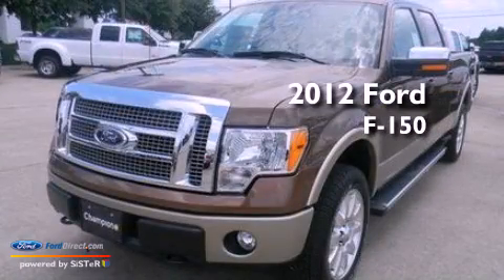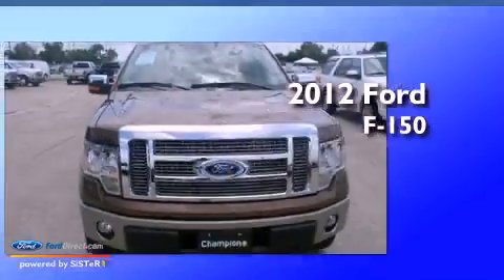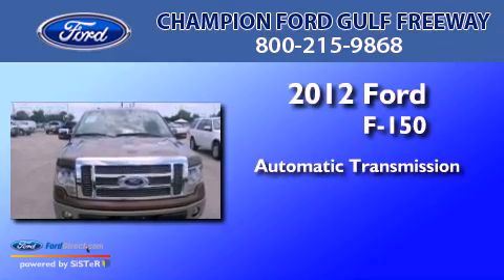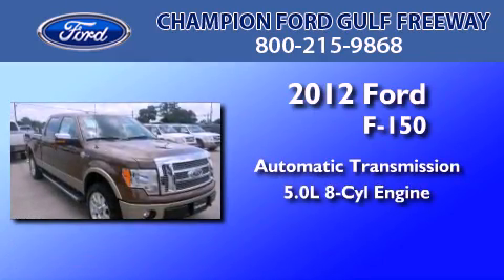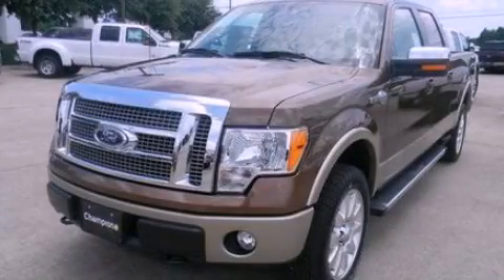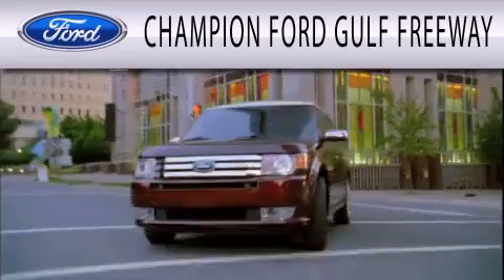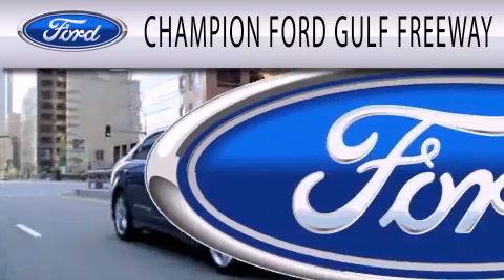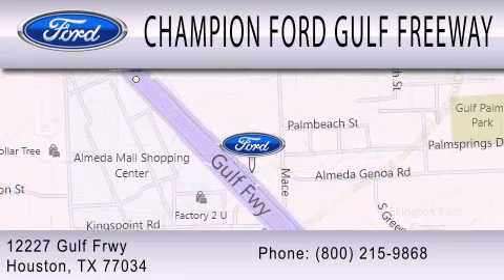2012 FORD F-150 Houston TX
Year : 2012
 Make : FORD
 Model : F-150
 Engine : 5.0L V8 32V MPFI DOHC FLEXIBLE FUEL
 Trans . : 6-SPEED AUTOMATIC
 Exterior : GOLD BRONZE
 Miles : 100

 Stock : CKD29000